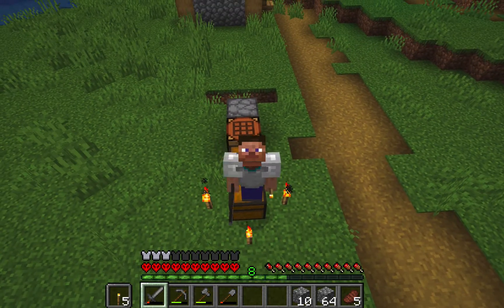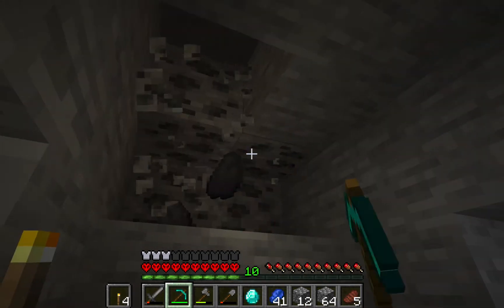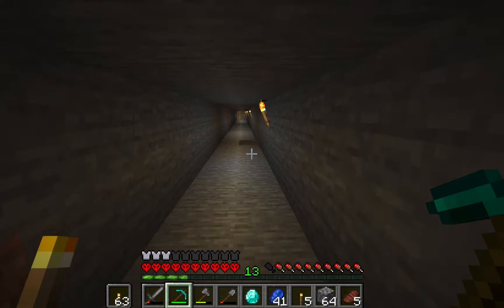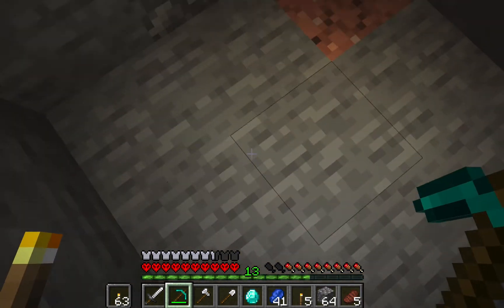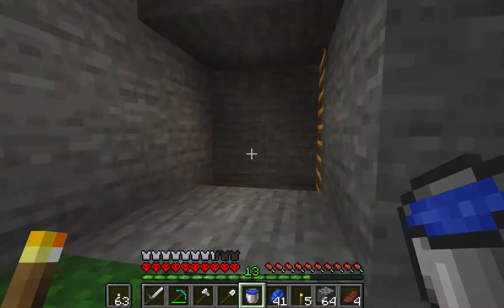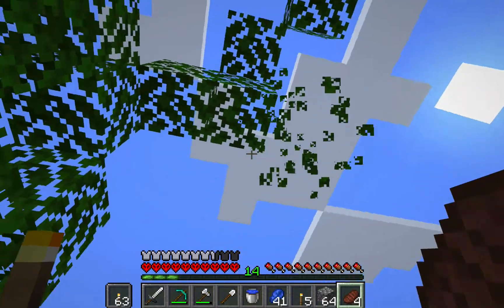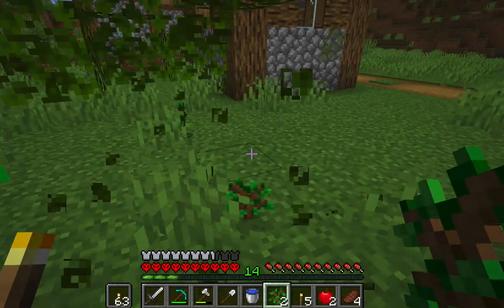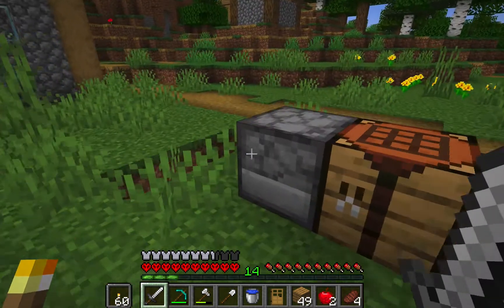Minecraft Hardcore Adventure 03 | Minecraft Wallaby Kid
Hi, I’m the Wallaby Kid and in todays Hardcore Minecraft adventure I'm after diamonds and iron. I also need wood so I can build a starter house.

Don't forget if I die on my hardcore adventure, its over!

ASs always, I’ll give a shout out to someone who comments or subscribes on my next YouTube video.